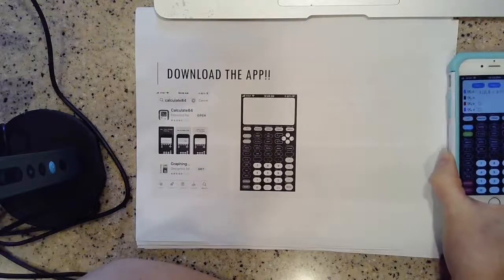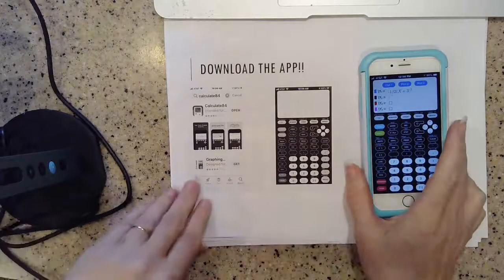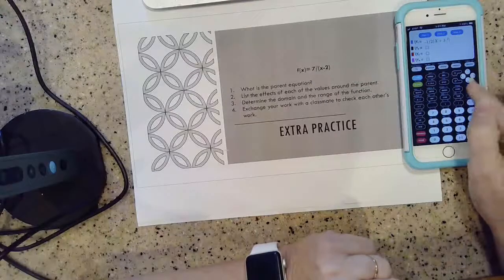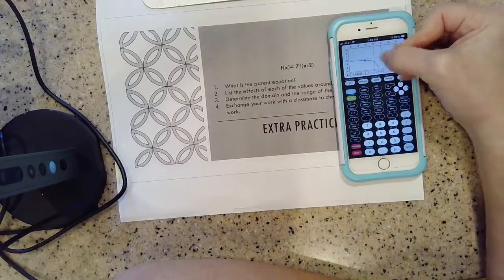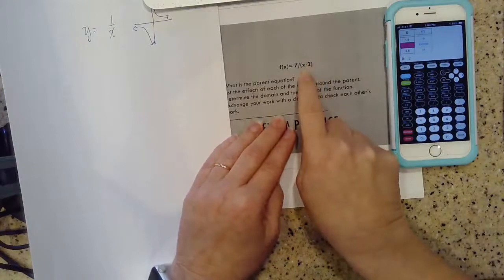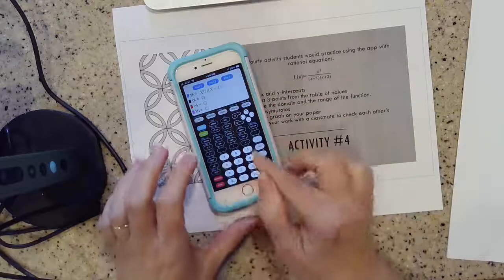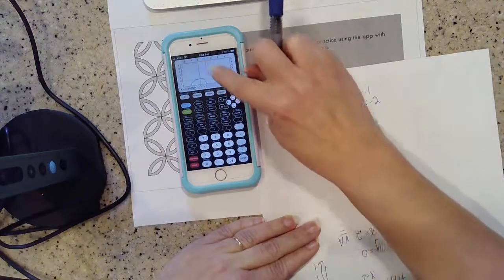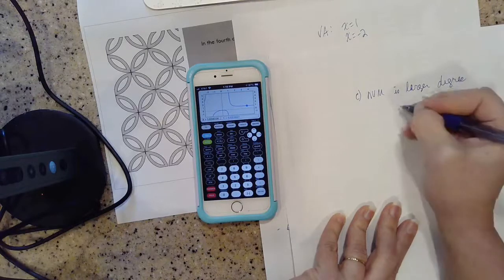graphing calculator rationals